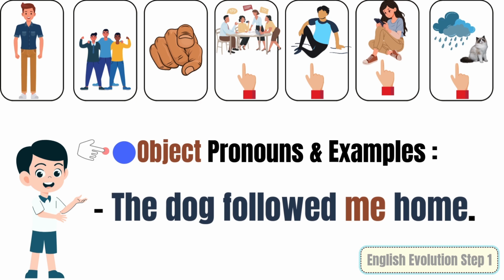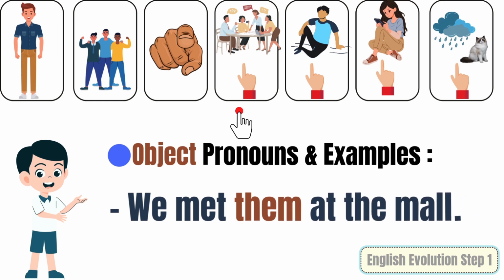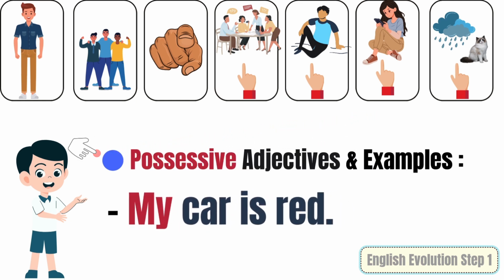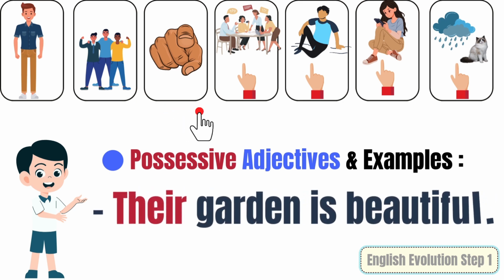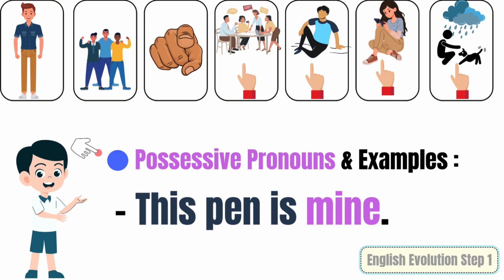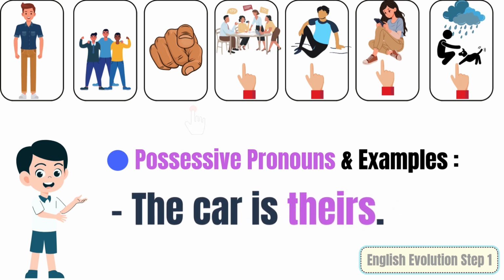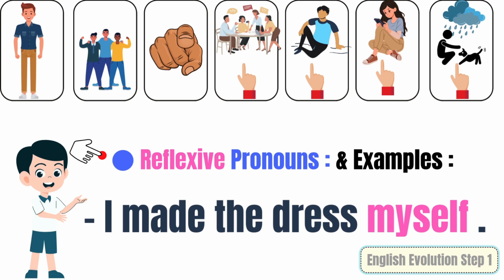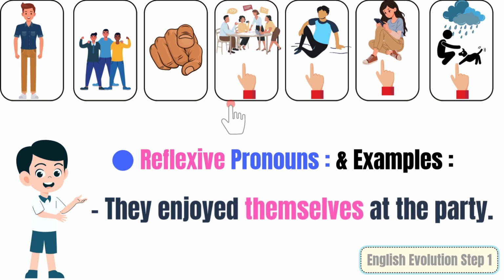Improve English Speaking : Personal Pronouns Practice & Exercises .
Welcome to English Evolution Step 1! In this lesson, we dive into the world of "pronouns". Understanding pronouns is essential for making your sentences more dynamic and avoiding repetition.

● What You'll Learn:
1. Subject Pronouns : Pronouns that act as the subject of a sentence (e.g., I, you, he, she, it, we, they).
2. Object Pronouns : Pronouns that act as the object of a verb or preposition (e.g., me, you, him, her, it, us, them).
3. Possessive Adjectives : Pronouns that show ownership and are used before nouns (e.g., my, your, his, her, its, our, their).
4. Reflexive Pronouns : Pronouns that refer back to the subject of the sentence (e.g., myself, yourself, himself, herself, itself, ourselves, yourselves, themselves).
5. Possessive Pronouns : Pronouns that show ownership and stand alone (e.g., mine, yours, his, hers, its, ours, theirs).

By the end of this lesson, you'll be able to use these different types of pronouns confidently in your sentences. Keep practicing, and you'll master them in no time!

English Pronouns
Subject Pronouns
Object Pronouns
Possessive Adjectives
Reflexive Pronouns
Possessive Pronouns
English Grammar
Beginner English
English Learning
English Evolution Step 1
Pronoun Examples
English Lesson